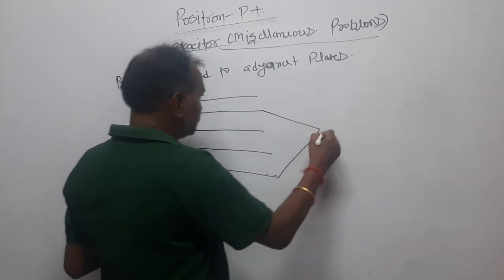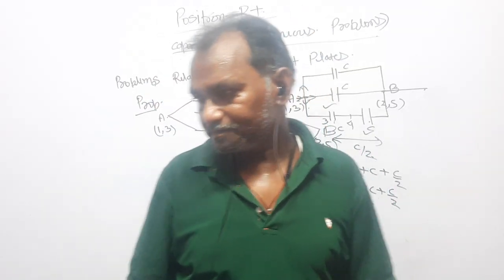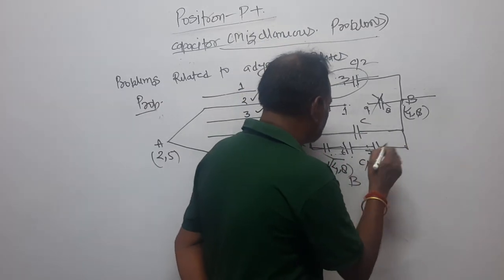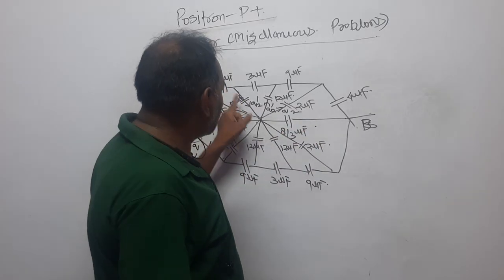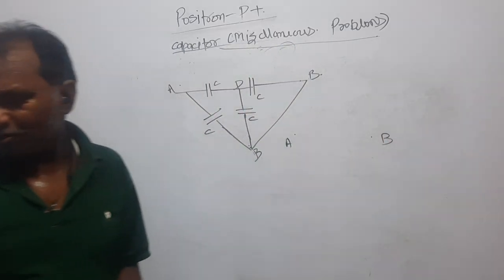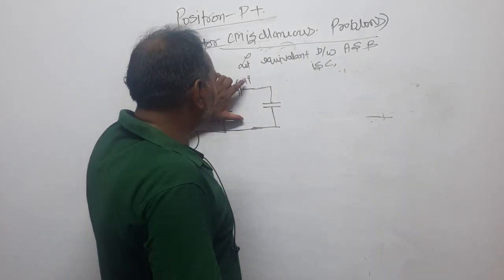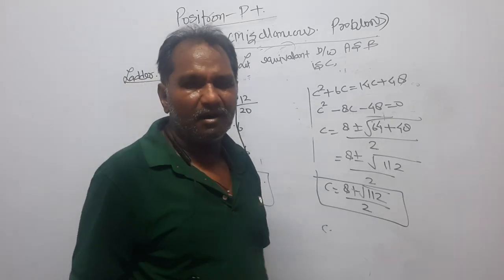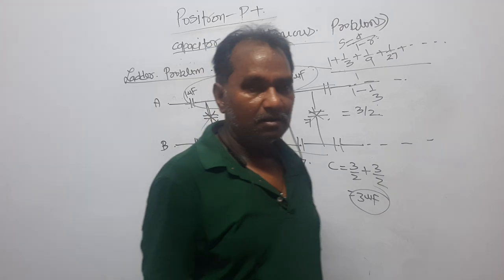Adjacent plates and ladder problems in capacitor